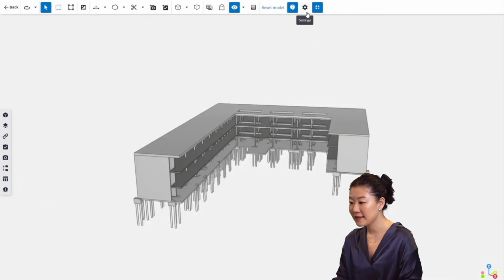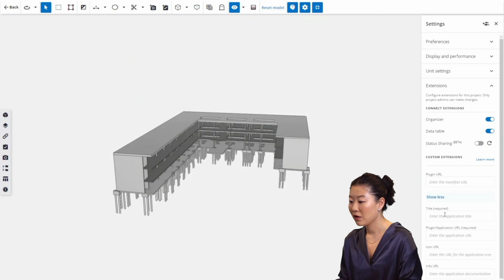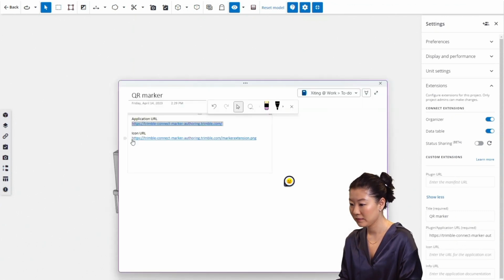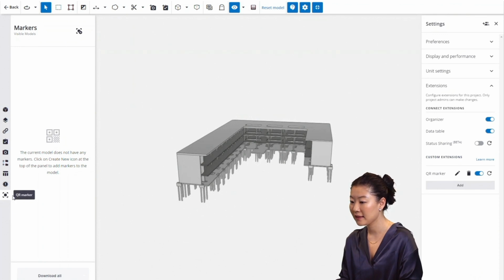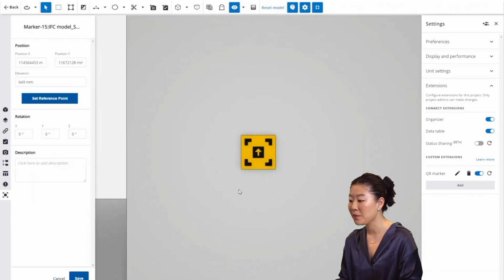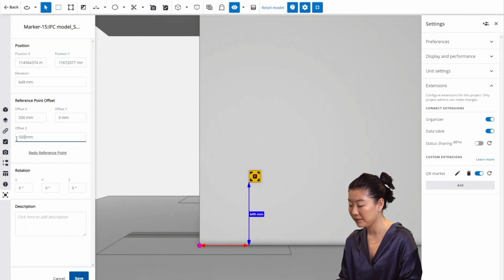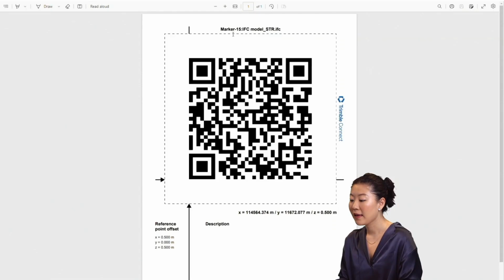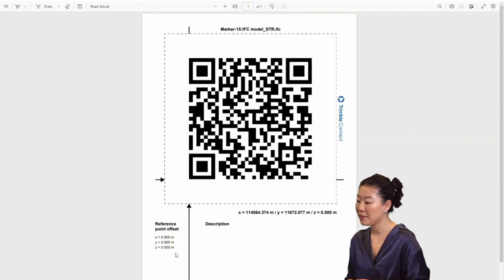Trimble Connect AR: How to create and use QR markers - a Trimble Connect QUICK TIP!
It’s more and more popular to use AR to do quality assurance by comparing the designed model with reality! We can place the model manually or use the QR marker. In this Quick Tip video we will show you how to install the QR marker in TC and how to use it!

CONTENT
00:00 Intro
00:28 Installation
01:21 Adding a QR marker in Trimble Connect
02:38 Using QR markers with Trimble Connect AR